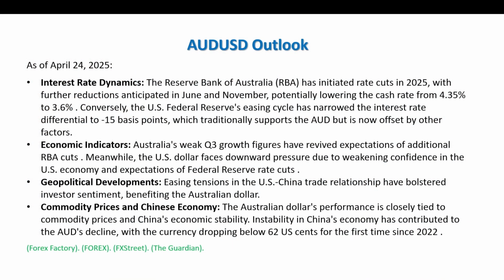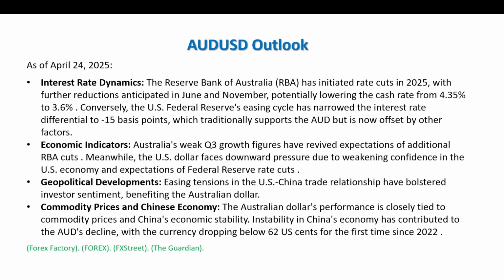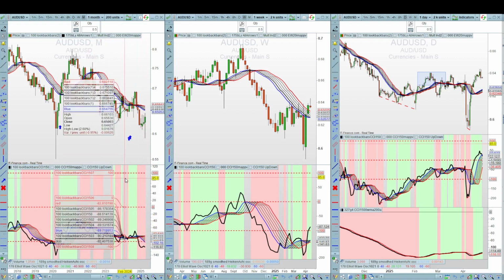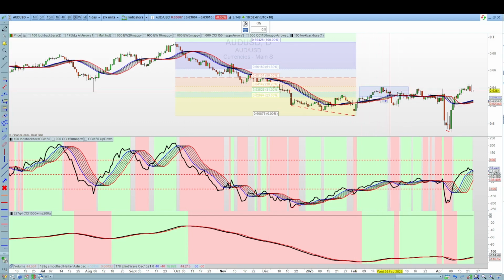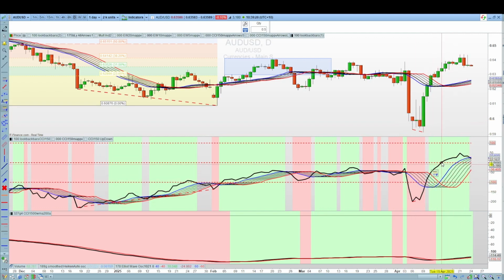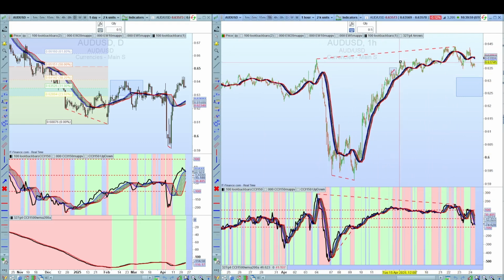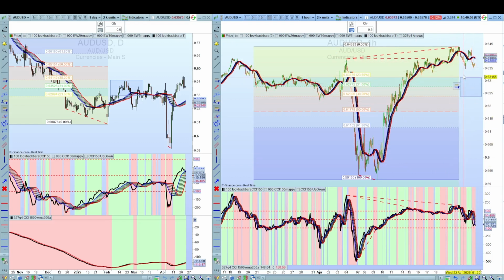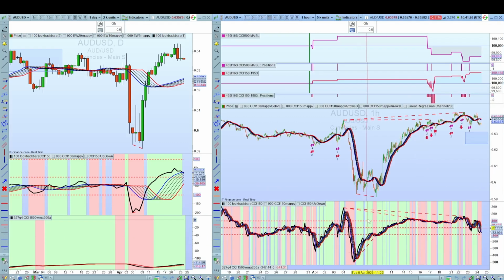AUDUSD watch Bearish Retrace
AUDUSD watch Bearish Retrace Apr 24 2025